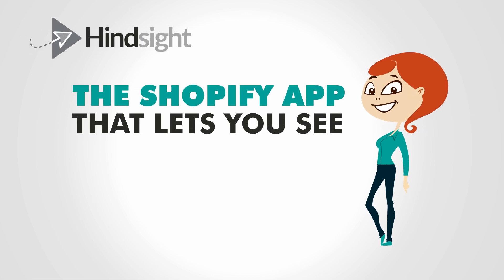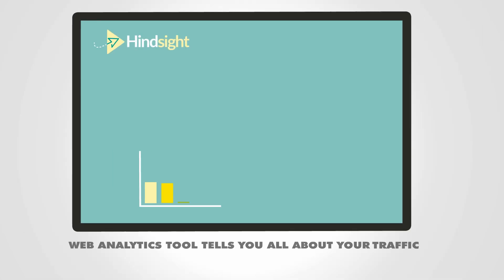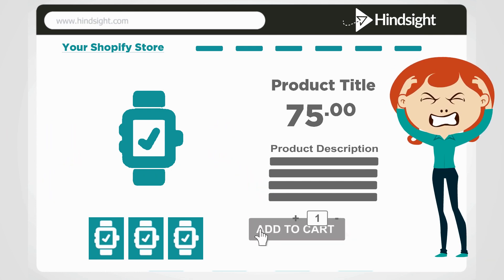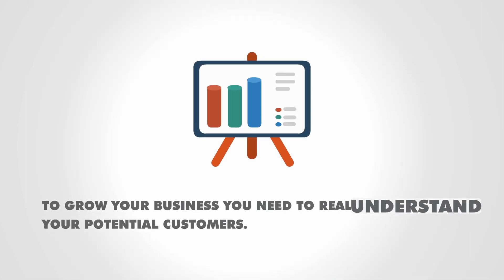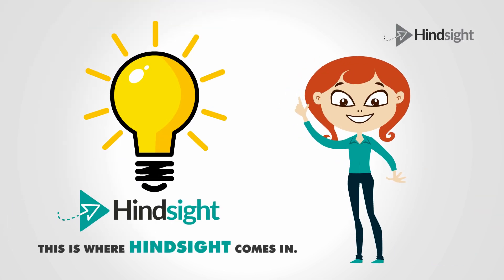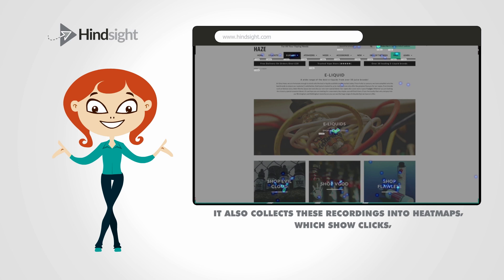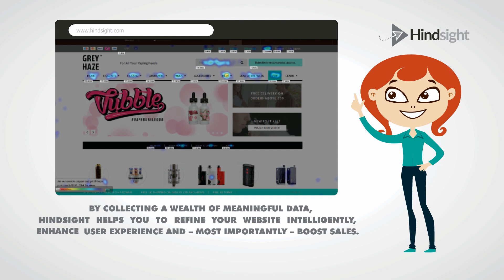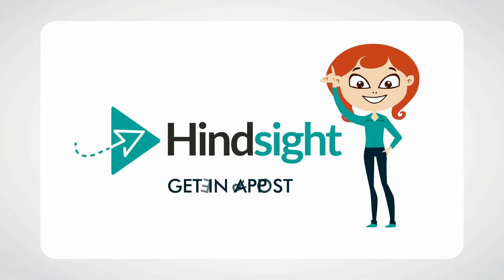Hindsight Shopify App - Website Session Recording & Heatmap Tool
We've created a Shopify app: Hindsight.

Ever wondered exactly what the visitors to your site do when they’re on your website? Where their curser hangs around the longest, which pages they hop back and forth between, what the exact moment is when they decide to buy? All the things you simply can’t get from statistical and data analysis. Previously, this incredibly in-depth examination of user experience has been somewhat of a mystery for online store owners – until now!

We’ve created an app which works almost like CCTV for your website, recording every move from when a user clicks onto the landing page to when they leave the site.